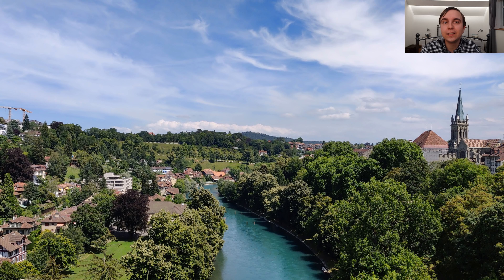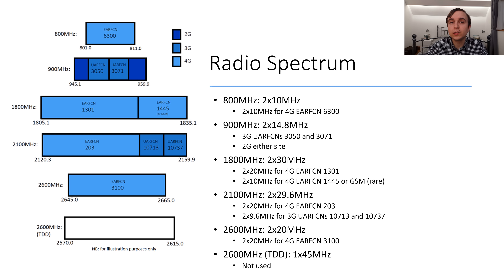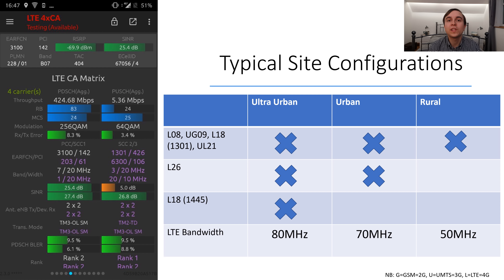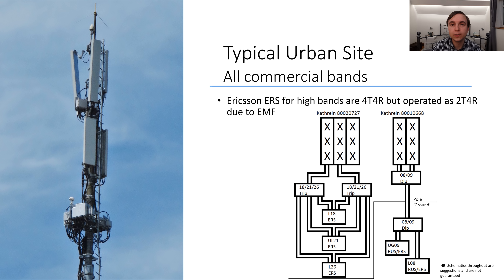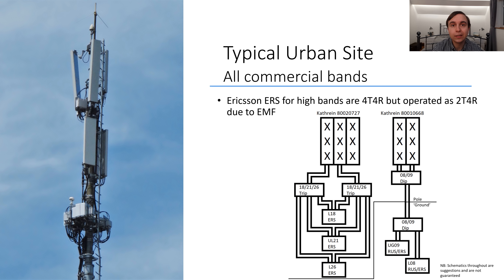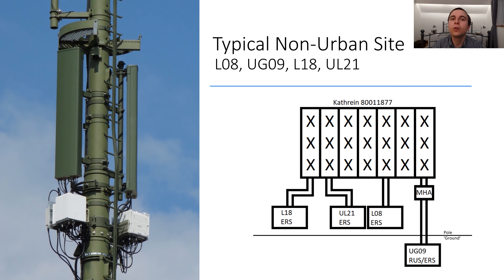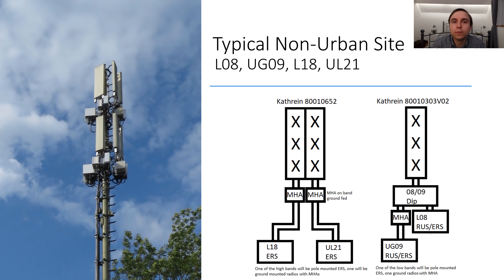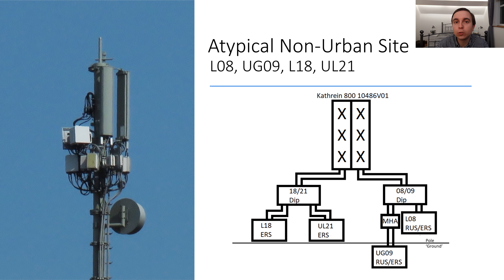Swisscom Switzerland's Flagship Ericsson Radio Access Network with Schematics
Swisscom is a Swiss multiplay telecommunications provider with market dominance for fixed and mobile services. This video explains their radio Spectrum for 2G/3G /4G and their Radio Access network site RF layouts, which go some way to explain how their network performs so well.